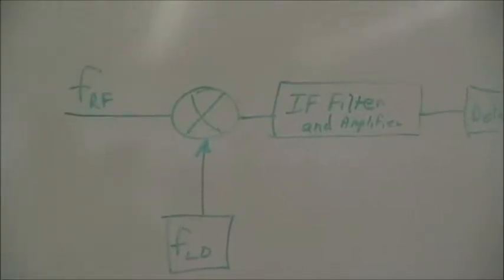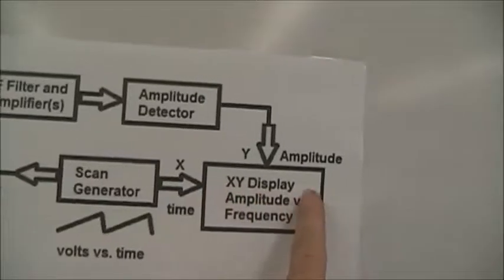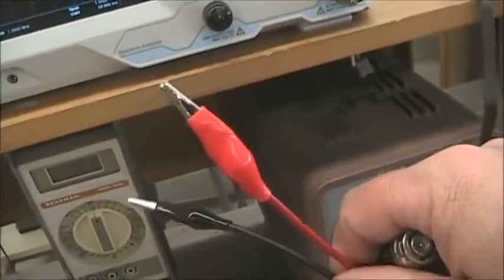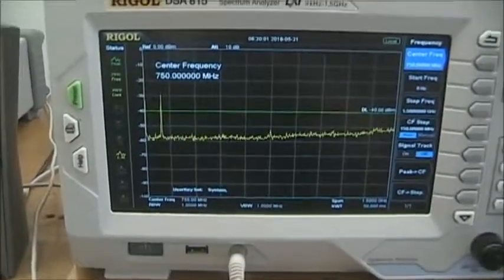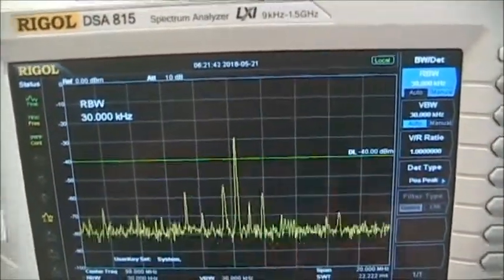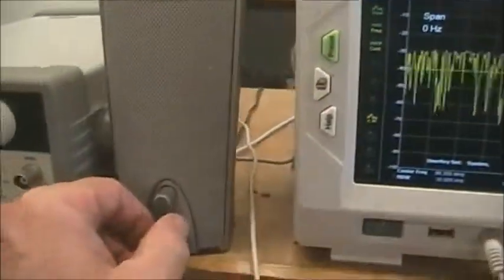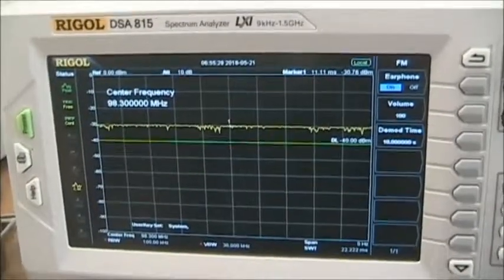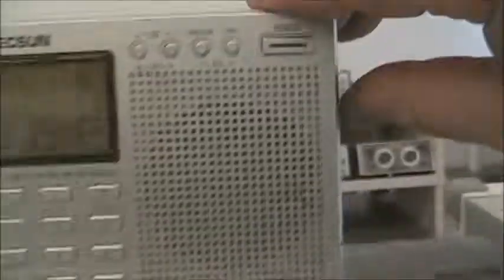ETE335 SP18 Spectrum Analyzer FM demod May 20, 2018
Video associated with lab, Rigol DSA815 Spectrum Analyzer used as an FM Demodulator/Radio